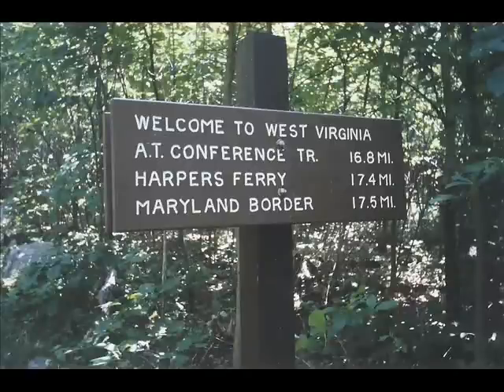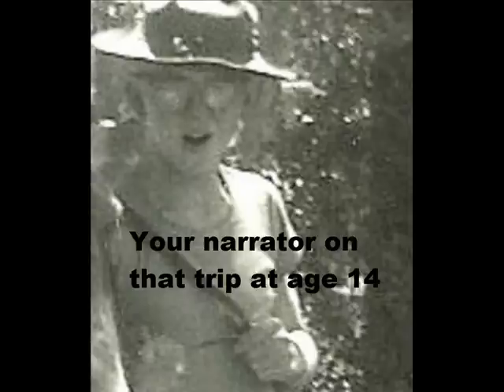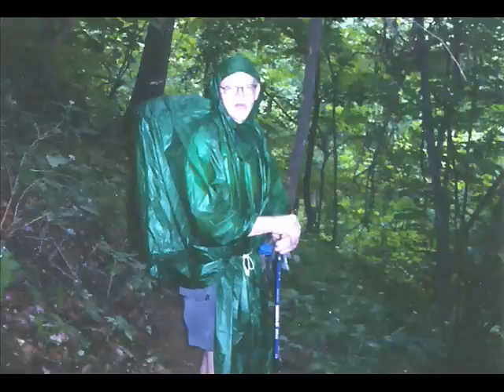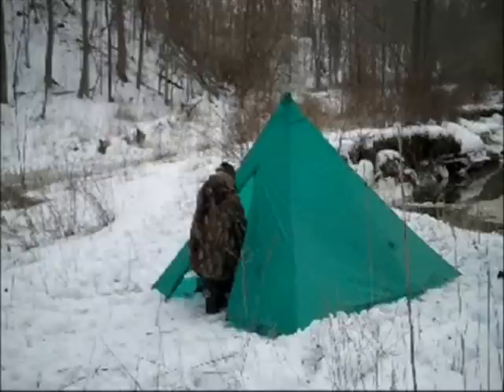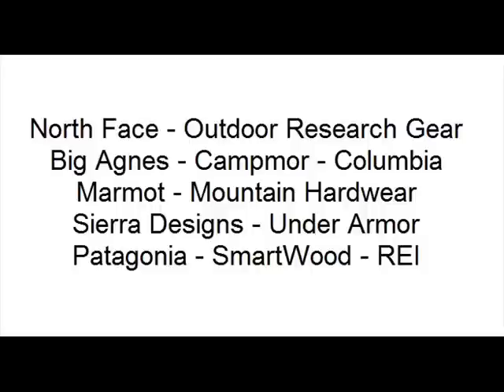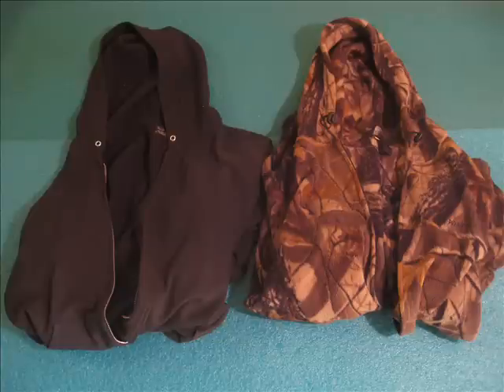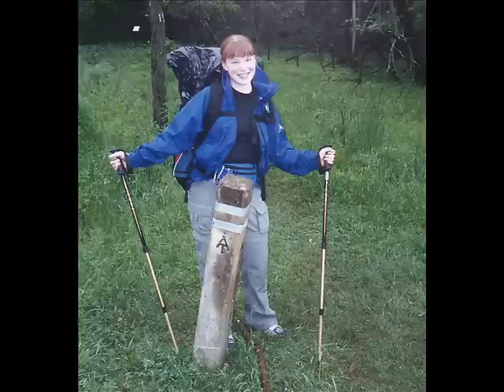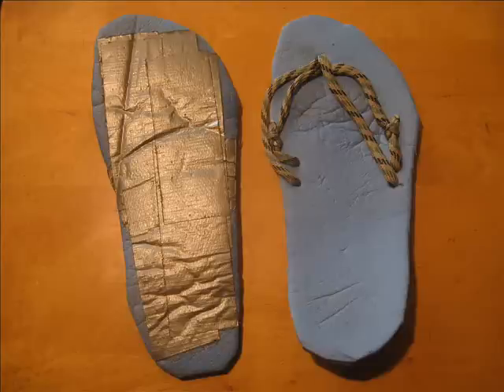Buying clothes for the Appalachian Trail (Hiking tips Pt. 33)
Let's talk about buying clothing and maybe saving some money as we prepare for an AT hike.